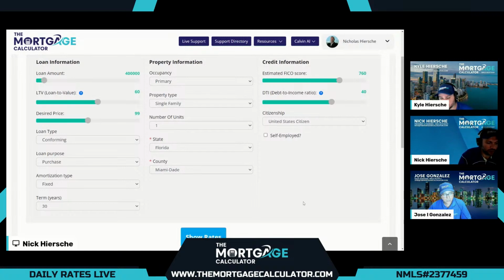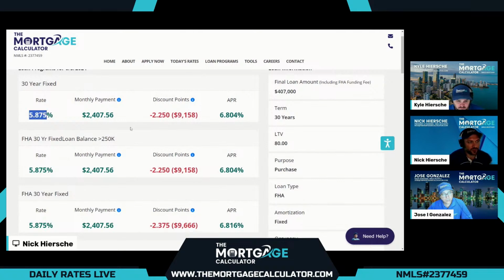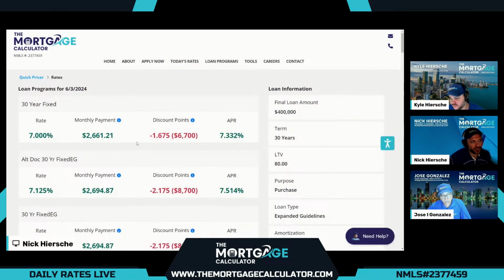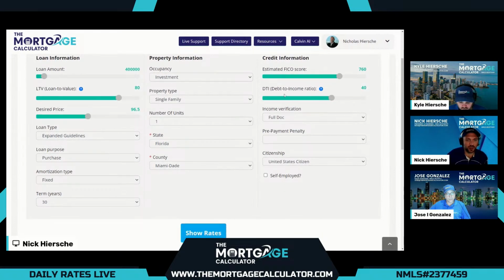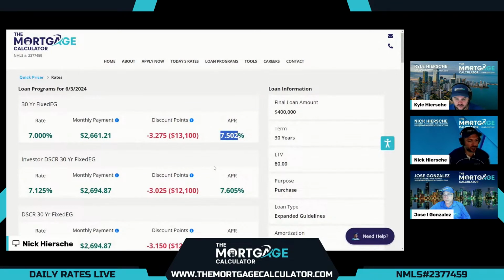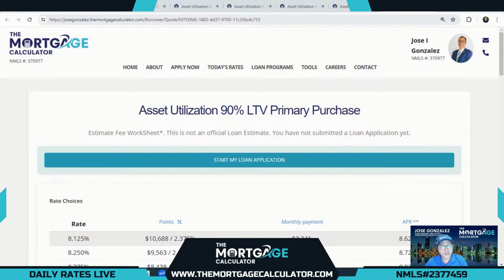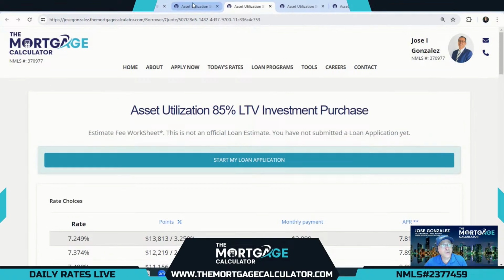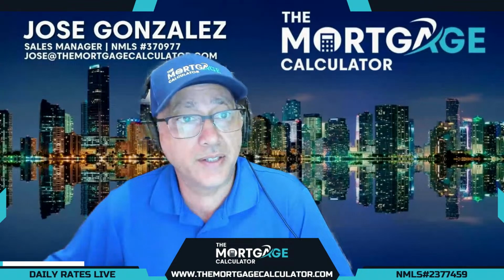Daily Mortgage Rates LIVE - 06/03/2024 - Asset Utilization Loans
Welcome to another insightful episode of "Daily Mortgage Rates LIVE," where we bring you the latest trends, tips, and expert advice from the world of mortgages. Today, we're diving into the fascinating realm of Asset Utilization Loans—a game-changer for those with substantial assets but limited income.

Have you ever wondered how to leverage your investments to secure a mortgage? Whether you're self-employed, retired, or simply have a diverse portfolio of assets, asset utilization loans might be the key to unlocking your dream home. In this episode, we'll unravel the complexities of these loans, making them easy to understand and accessible.

Join our host and industry experts as they discuss the ins and outs of asset utilization loans. We'll cover who qualifies, the application process, and the myriad benefits that make these loans an attractive option. Hear real-life success stories that illustrate how people just like you have transformed their financial situations and achieved homeownership through the strategic use of their assets.

We'll also tackle potential pitfalls and considerations to keep in mind, ensuring you're fully informed before making any decisions. This episode is packed with actionable insights, tips, and expert opinions designed to empower you on your mortgage journey.

Don't miss this engaging and informative episode—tune in to learn how to turn your assets into powerful tools for securing a mortgage. Your dream home may be closer than you think!